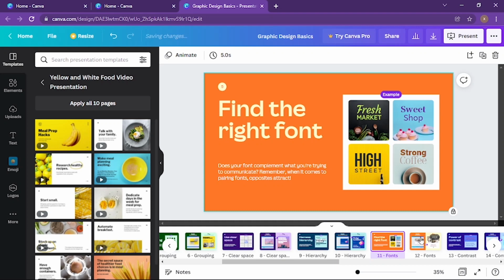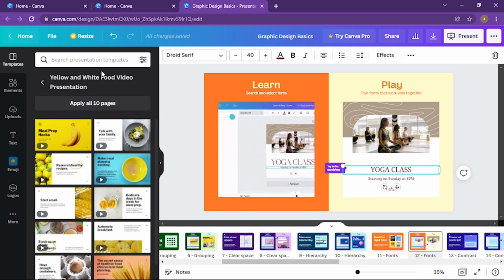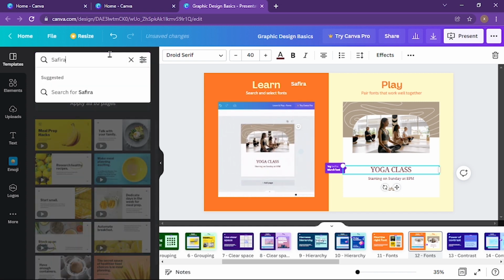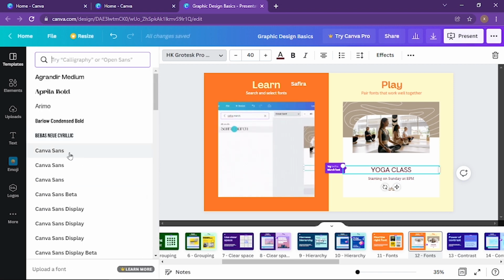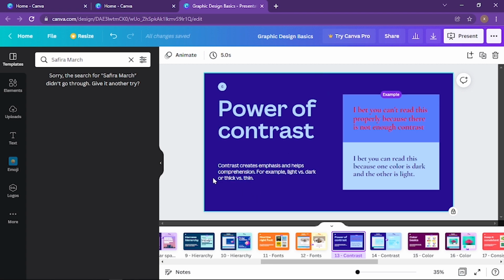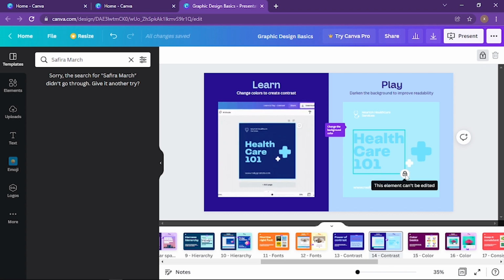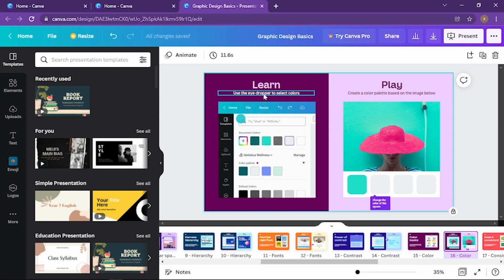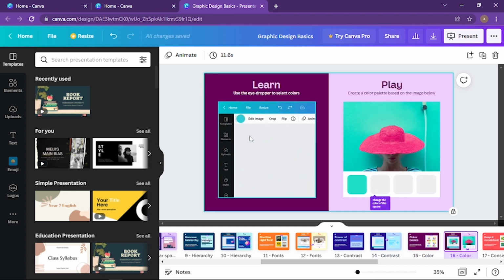Best Way To Make Viral YouTube Videos in Canva | Make Money Secrets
Do you want to make money online in 2022? Wants to start a small business and earn money from home, watch the video till the end, I am going to show you all the processes step by step.

Checkout our latest playlist from here!